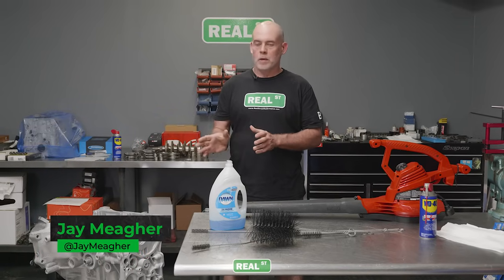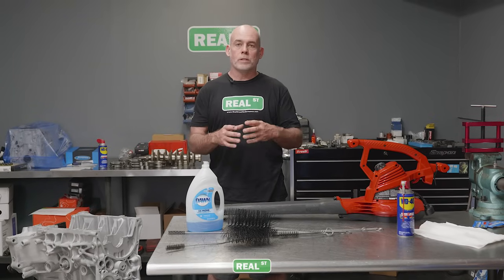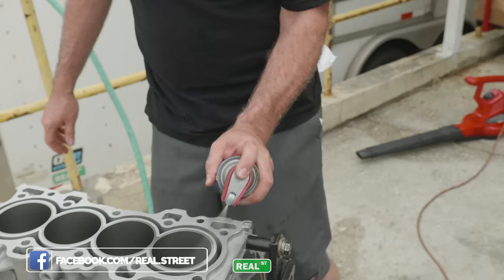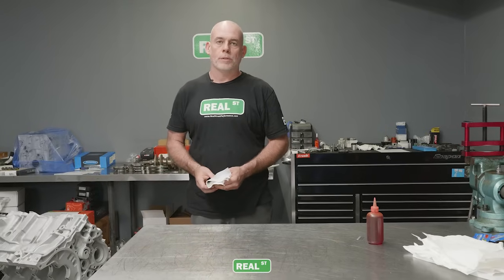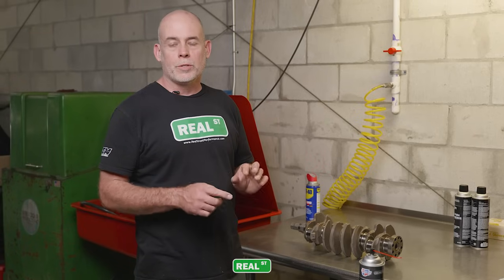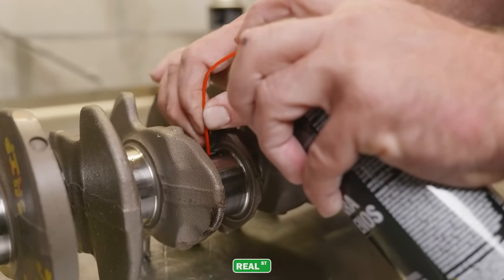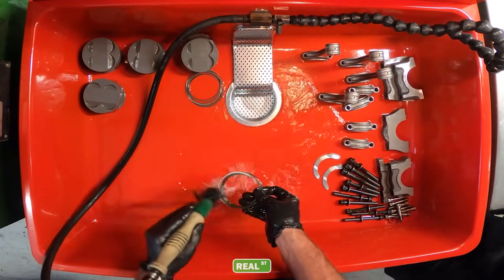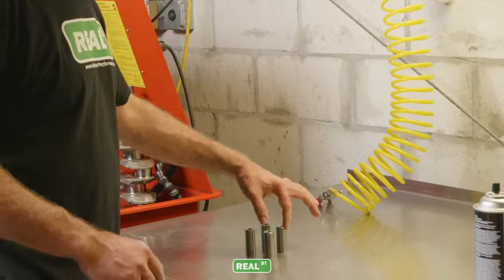How To Clean Your Bottom End Engine Parts & Prepare For Assembly - Step By Step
Getting your parts in order and cleaned is an important part during the short block assembly process. In todays video Jay shows how he cleans an engine, pistons, rods, crankshaft, bearings, main caps, hardware, etc.